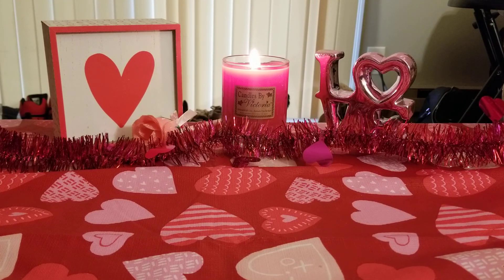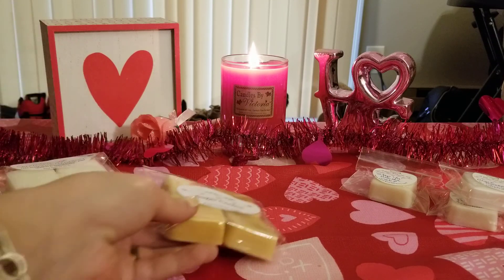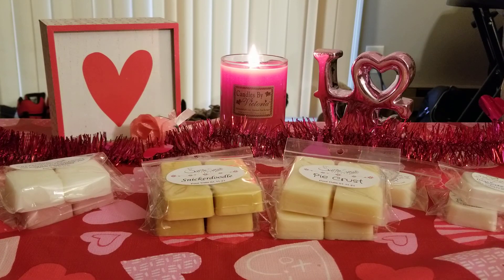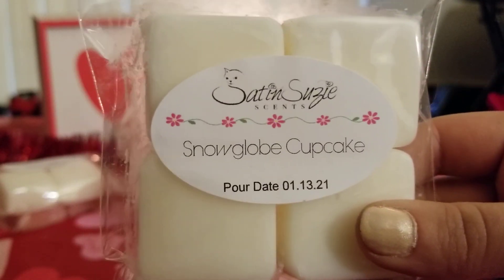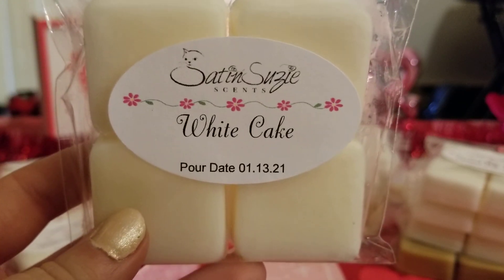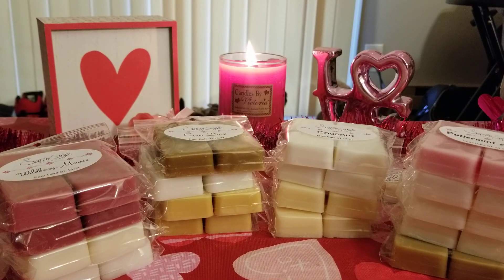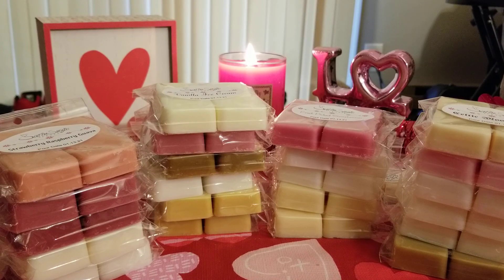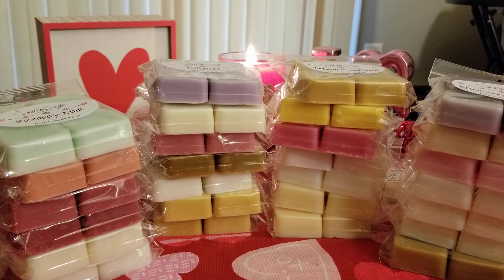Satin Suzie Scents Haul #7! | January 2021